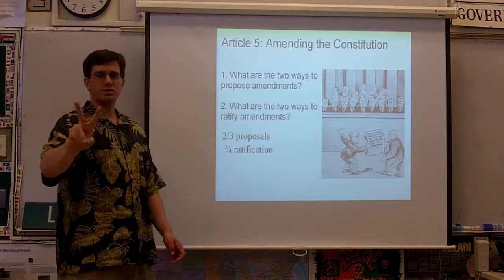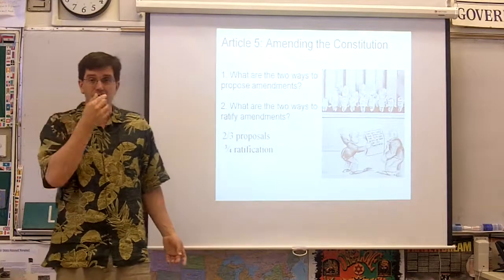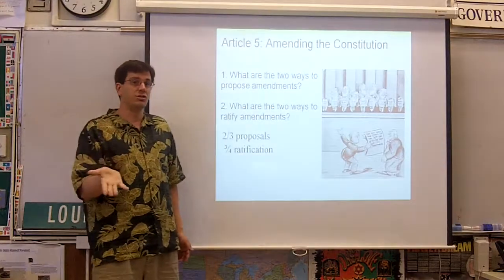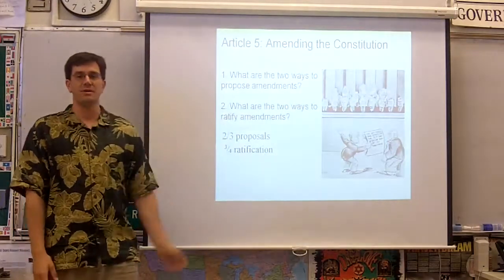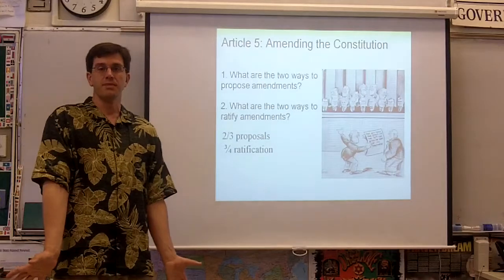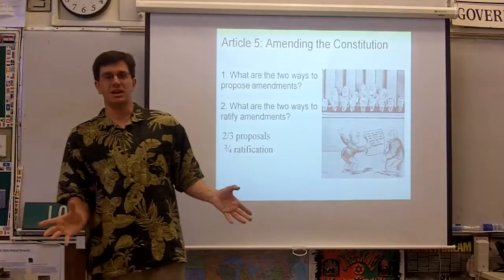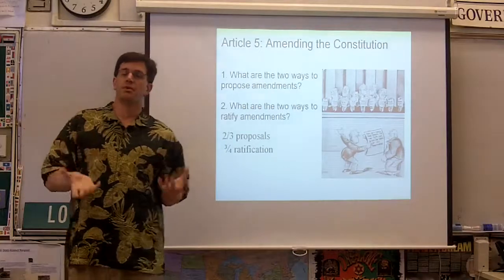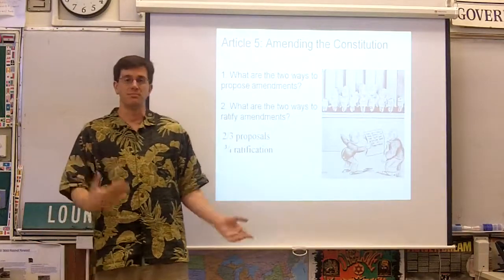Unit 2 Week 2 Article 5